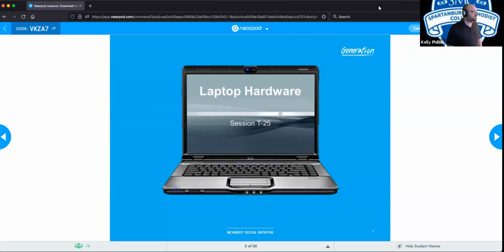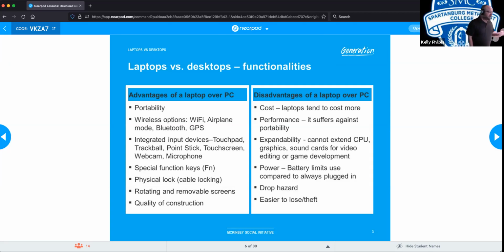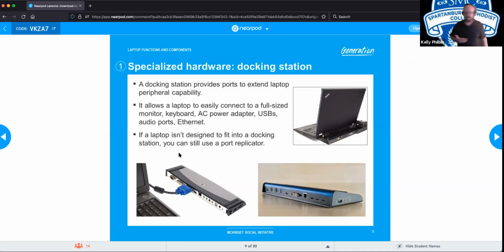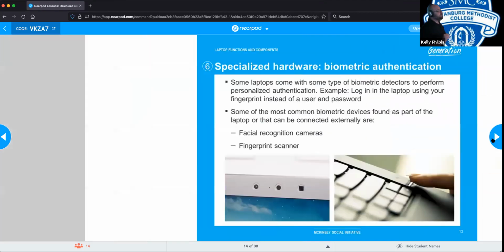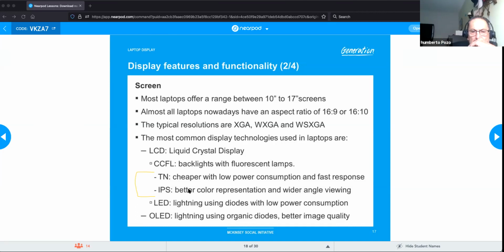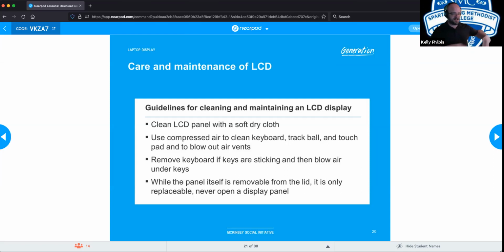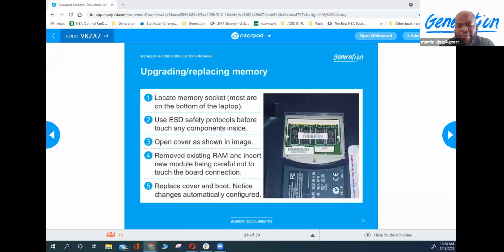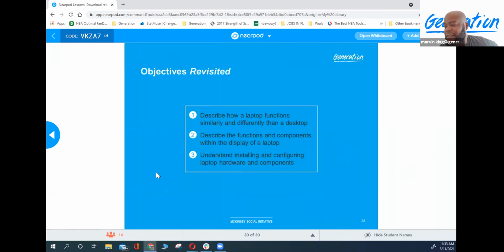T-25 Laptop Hardware